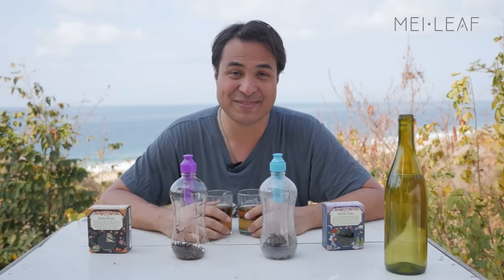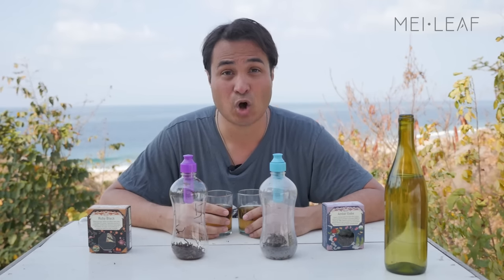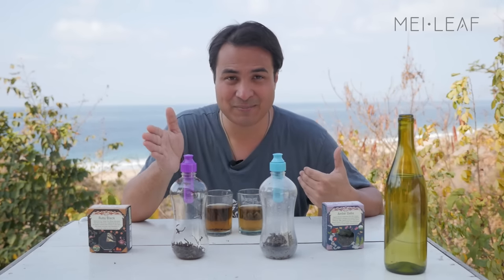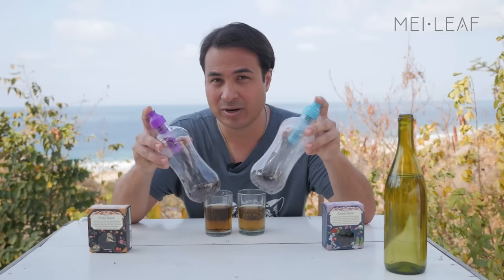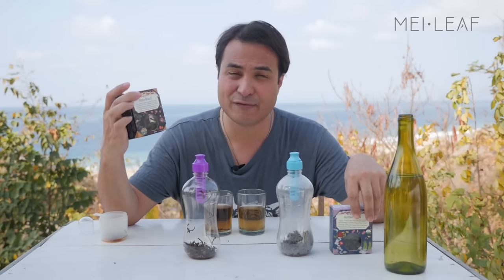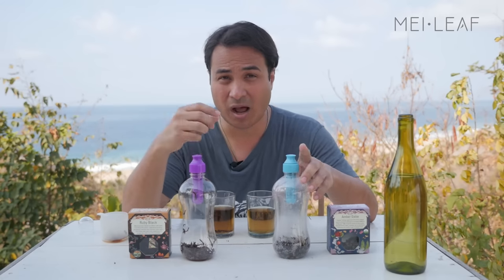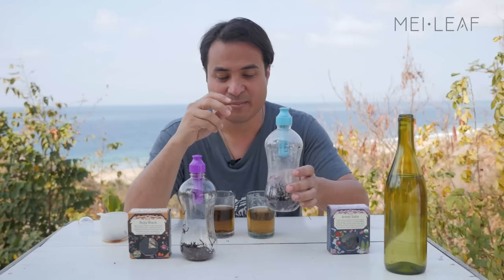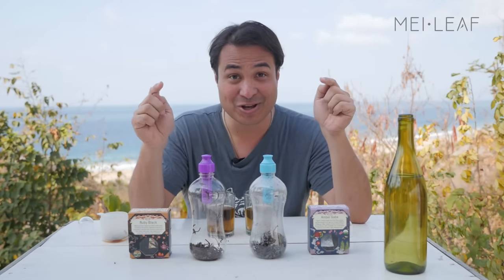How to Cold Brew Tea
Don demonstrates how easy it is to cold brew tea for a delicious drink on a hot day.